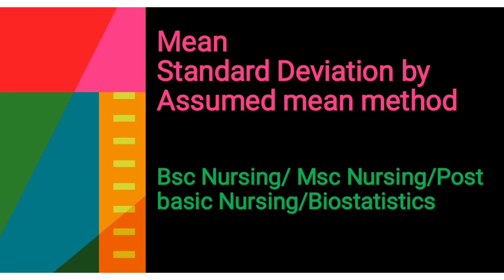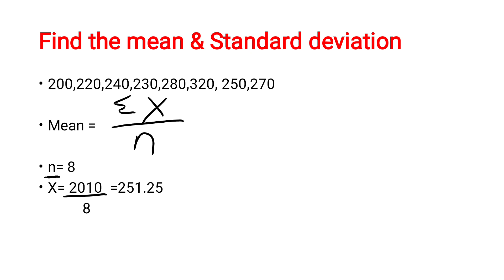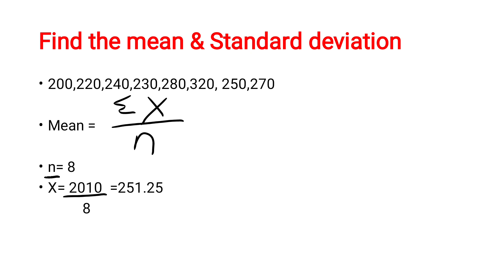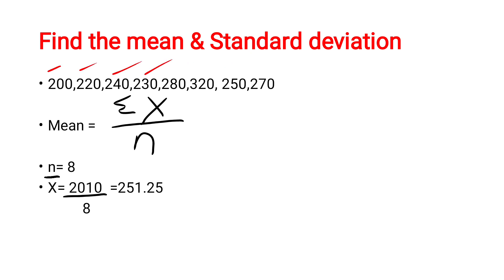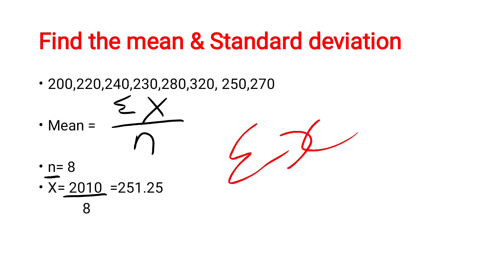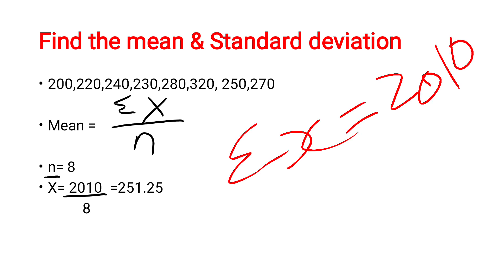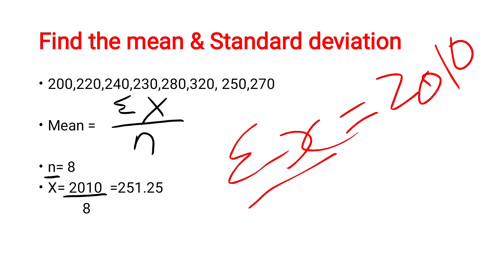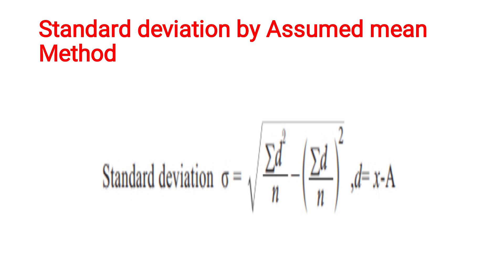Mean and standard deviation by Assumed Mean method|Nursing research & statistics| Bsc|Msc Nursing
February 2021 NTR University question paper

Standard deviation for ungrouped data or raw data- part 11 A

Standard deviation in nursing research and statistics
standard deviations for population mean
standard deviations for sample mean
central tendency measures
Descriptive statistics
Measures of dispersion
Range
quartile deviation
mean deviation
standard deviations
variance
Inferential statistics
Mean, median and mode
Mean for grouped data
mean for discrete data
mean for continuous data
Measures of dispersion
chi square
ANOVA
MANOVA
Fischer test
F Test
z test